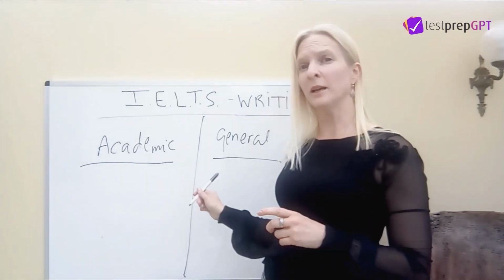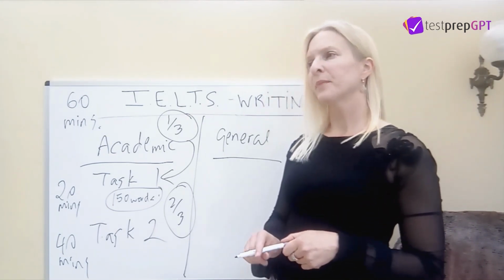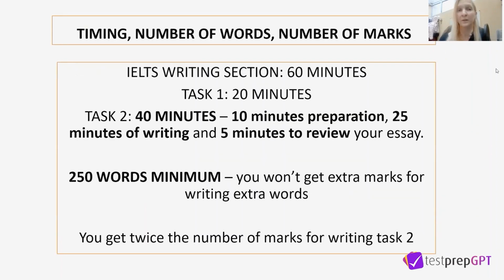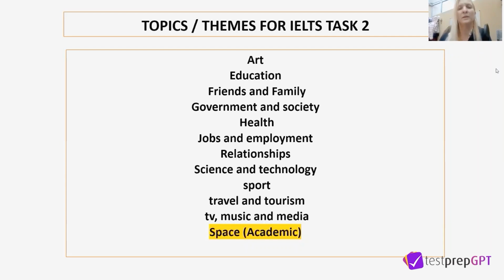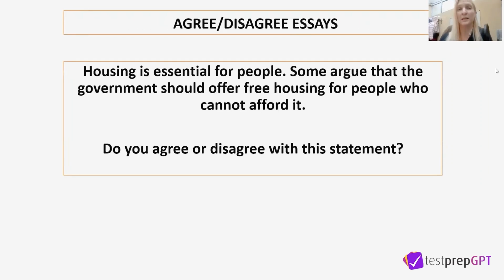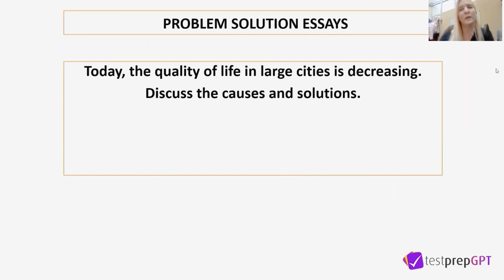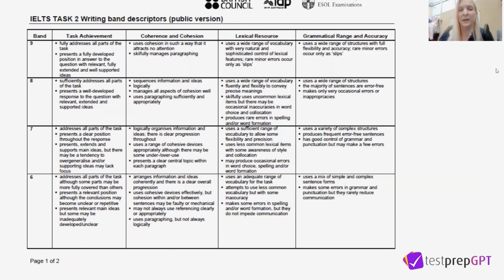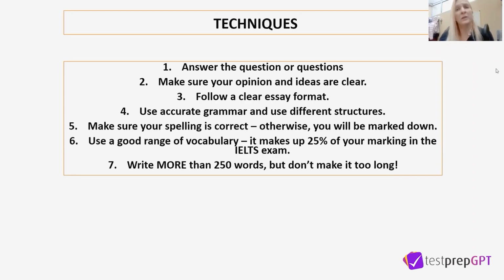Explanation of IELTS Writing in Detail | testprepGPT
IELTS Writing tests your ability to express ideas clearly and coherently in two tasks: describing visual information and writing an essay, assessing grammar, vocabulary, and structure.